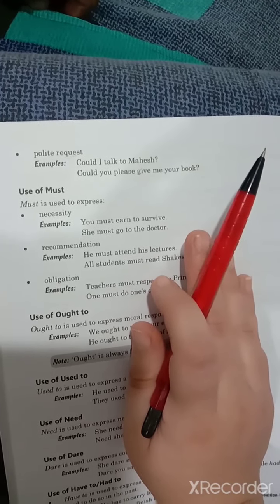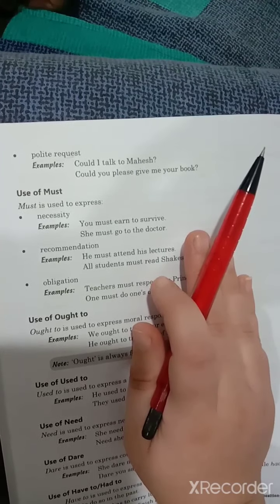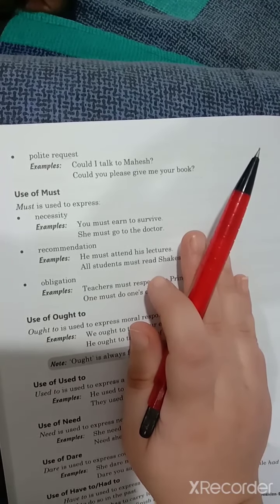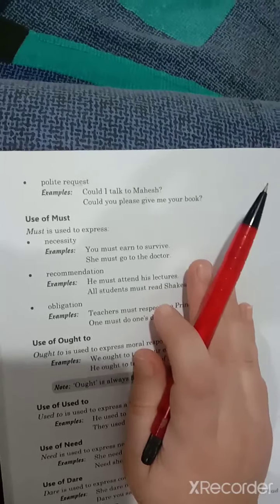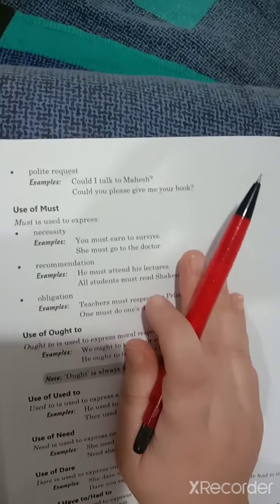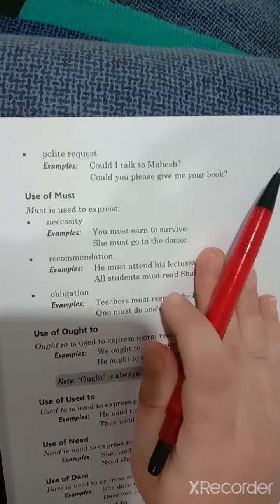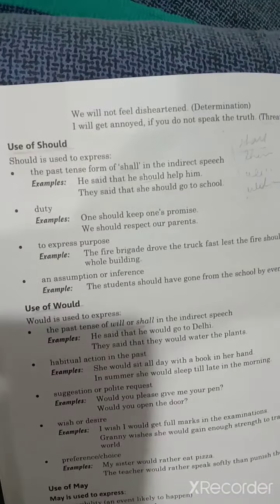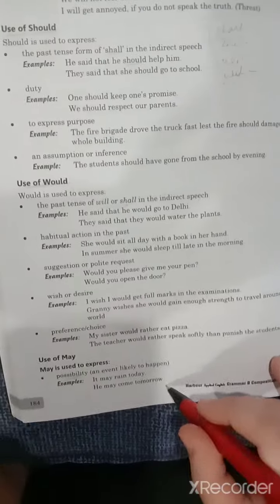Modals (Part - 3)